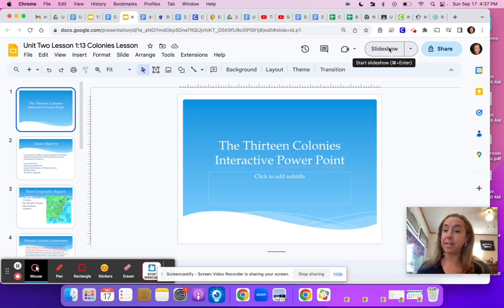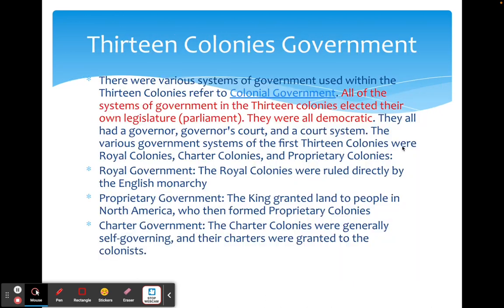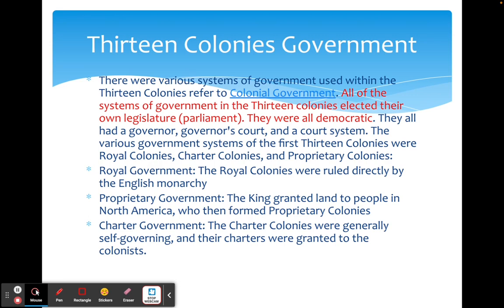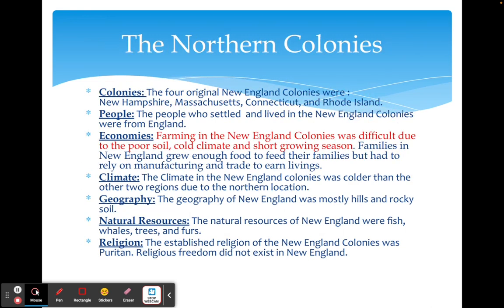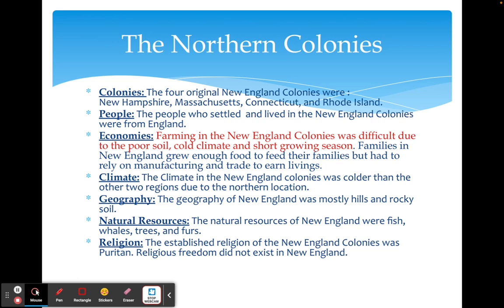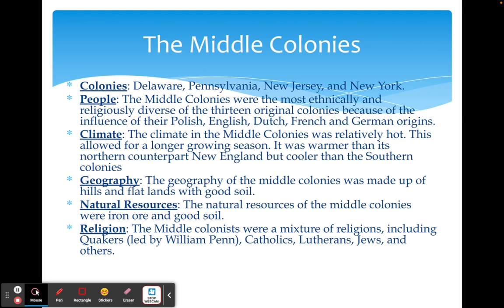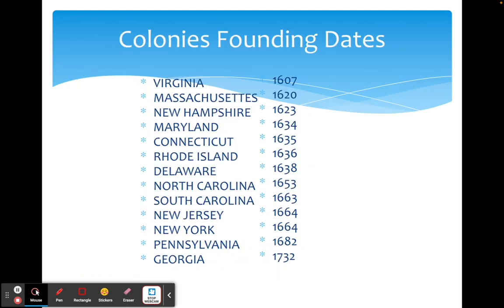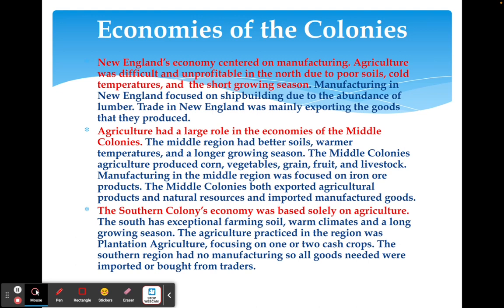Unit Two Lesson One Video